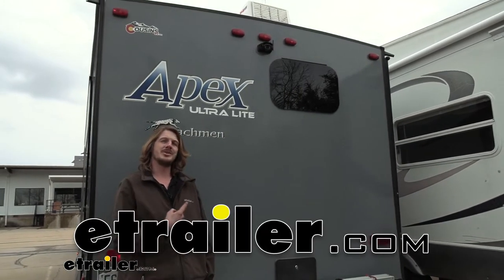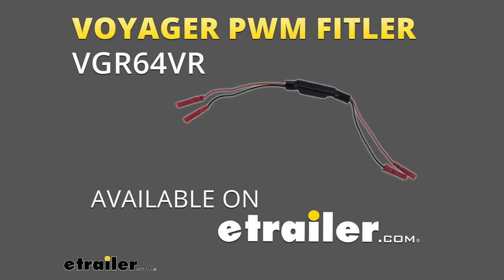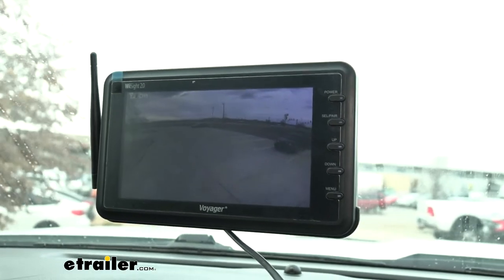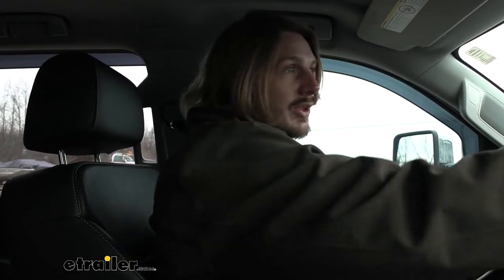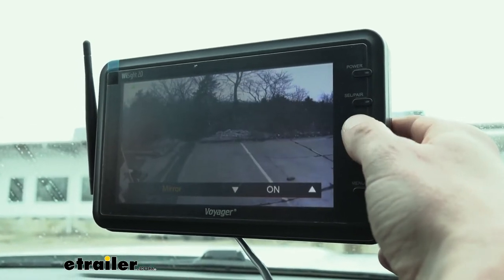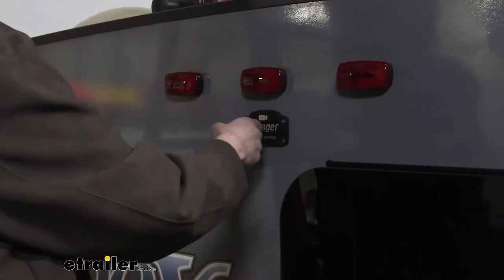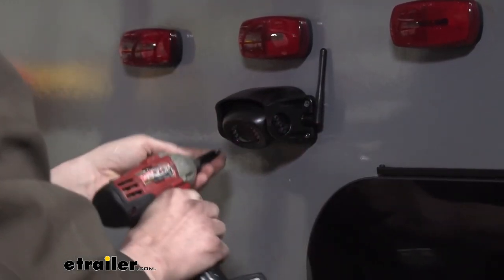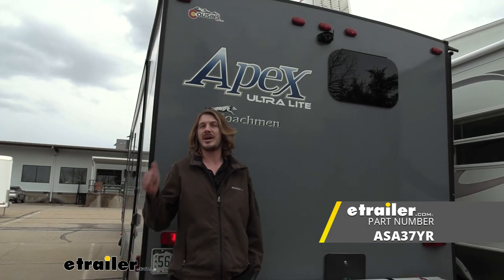Voyager WiSight Wireless Backup Camera System Installation - 2018 Coachmen Apex Travel Trailer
Hi there, Coachmen owners. There is your 2018 Coachmen Apex Travel Trailer we're gonna be taking a look at and showing you how to install Voyagers 2.0 backup camera system with monitor. This camera system has a seven-inch full color display and is designed to work with RVs and trailers that are pre wired with the Voyager WIsight technology. There are 14 infrared LEDs on the camera to help out with night time vision and it has a durable metal construction to protect it against damage. And it's also waterproof. Now, this camera system does work pretty well.

But you need to keep in mind that this camera system is designed to get power on the camera back there from your clearance lights. So when you turn your tail lights on in your vehicle and it powers up those lights on your trailer back there that's also what's powering the camera. Some modern vehicles are using a pulse-width modulated signal on the tail light circuit to provide a dimmer light for your tail lights. So that way you have dimer lights for tail. And when the brake gets a full on time to give it a brighter light.

What happens is by giving us that pulse-width modulated signal, it's a very rapid on and off of the voltage. So we get that 12 volts and we lose it. we lose it and it happens so fast that we can't see that the light is actually flickering. It appears to us that it's just dimer than what it was before, because it has a percentage of the time where it's actually not on. Again it happens so fast, your eyes can't see it but the camera it will know.

It cannot operate if it's getting power and then it loses power. Every time it loses power, it's unable to send a signal so that constant on and off interrupts it. And it just makes our camera not work. Now, there are adapters available that you can get here at etrailer. So that way it can kind of store that voltage to provide it at the constant 12 volts all the time.

So that way it's able to operate. And it's a pretty easy in line component that you'll install. So that way you can get everything running and operating here. All right, so we've gone ahead and hooked up our trailer to our truck here. We've plugged it all in, got our display mounted up here on the front windshield. We just use the adapters that it comes with to snap onto the back of the unit. And then the small rubber pad that sticks to our windows on there. And so now we've got it mounted up, turned on our tail lights. And we're all paired up, we can see our image. So we're just gonna do a little bit of driving around just to kind of see the image quality when we're driving. And then we're gonna get this thing parked into a spot back there and we'll use our camera to help us park it up. All right, so we're just kind of driving by our test course. We're gonna stay off of the bumps portion of the course 'cause it's just gonna make it difficult to hold the camera here, but we can see as we're driving. We get a decent image quality. There is a little bit of a skip to it. It's not real bad. Kind of makes me think of like a video game where you're getting your less than 30 FPS, maybe down somewhere in like the 15 to 20 range. So it's not very smooth, but it's not terrible. It should definitely still work fine for being able to back up and use that for parking and whatnot. I would say with the camera, with it being a little bit slower like this in its response and kind of its shakiness you probably still wanna turn your head if you're gonna be merging lanes on the highway and stuff. If you're using this to see if there's anybody around just 'cause it's a little bit slower, somebody's coming up real fast. There's a chance you could see there. And due to the slight delay and lower frame rate, they could creep up on you and you might not see it in there. You can also occasionally hear here. We do get audio from our camera system as well, which is very useful. Audio will provide us just another way for us to get our trailer park to a real tight spot. Our camera is great for helping us back up but we can't see down the sides of our trailer. So maybe we got an assistant back there who's also kind of keeping an eye on things for us. And if you're in the truck here and you got a big long trailer like this, they're there's a good chance. You're just gonna hear like a peanuts character. It's not really gonna